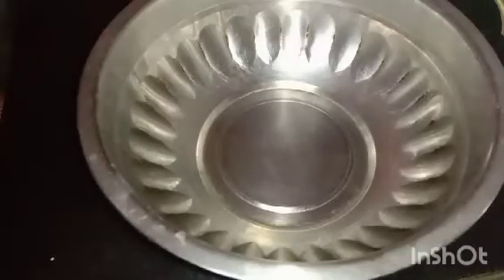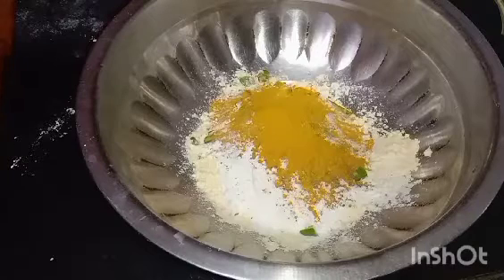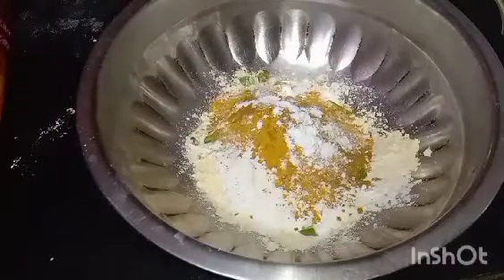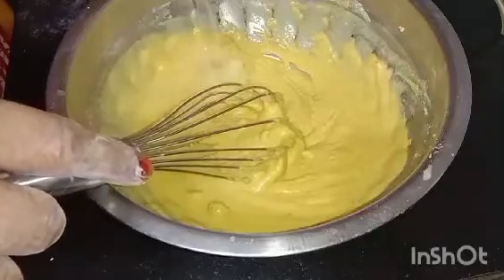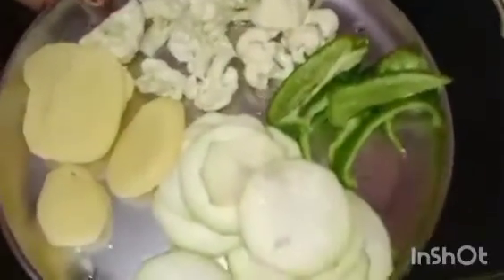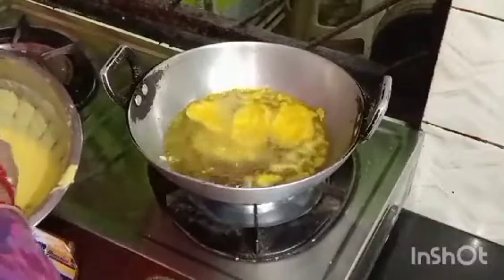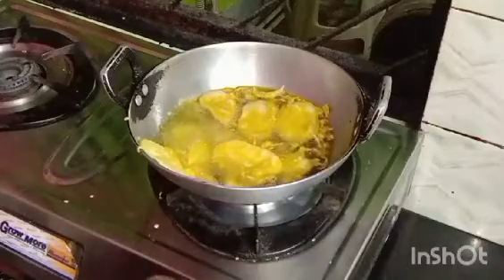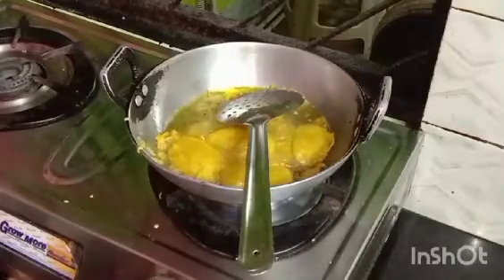Street Style Pakora Recipe at Home/ एकदम बाज़ार वाला पकोड़ा बनाएं घर पर .